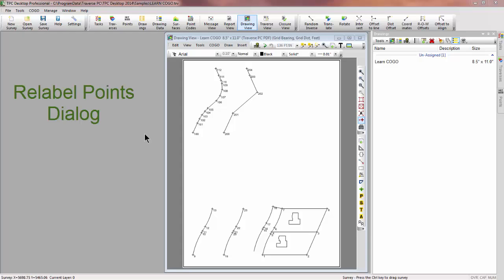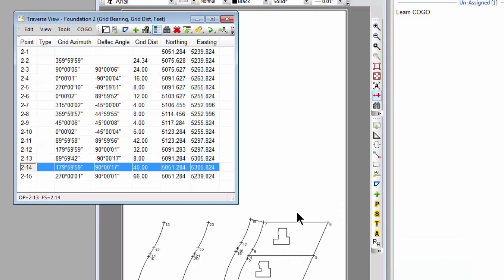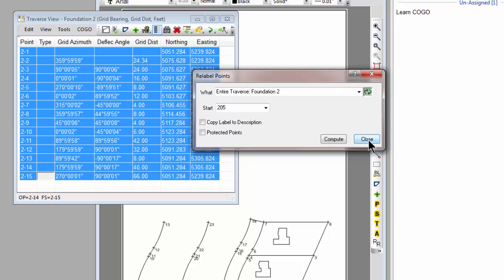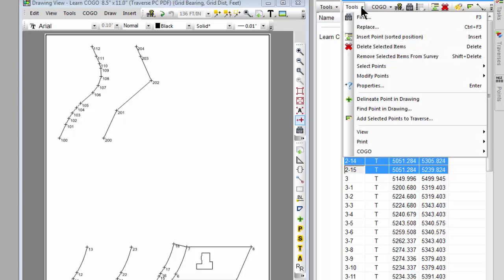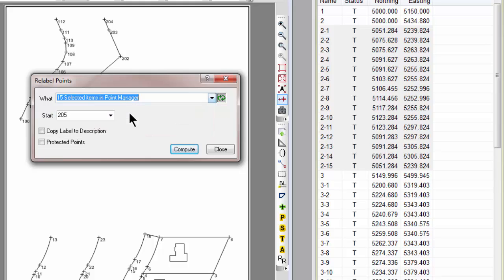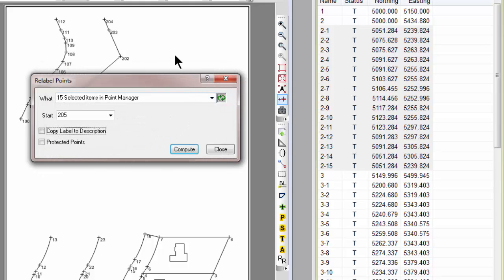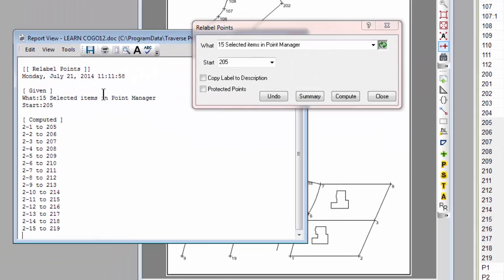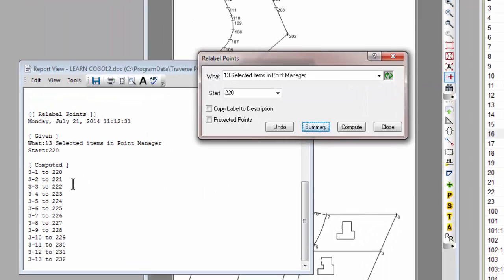TPC Desktop: Relabel Points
relabel points